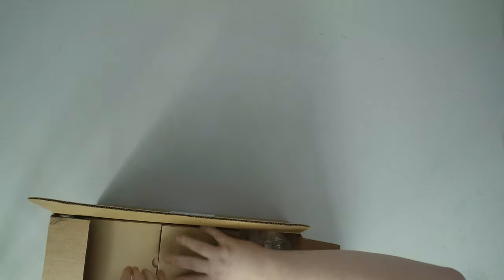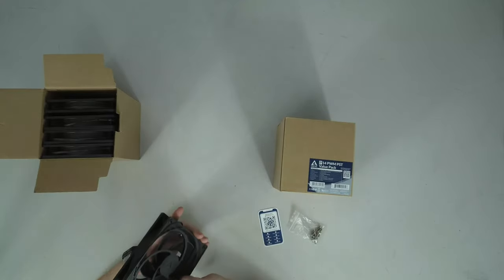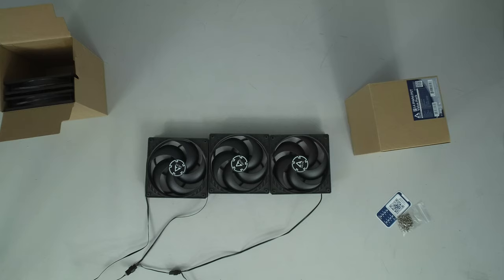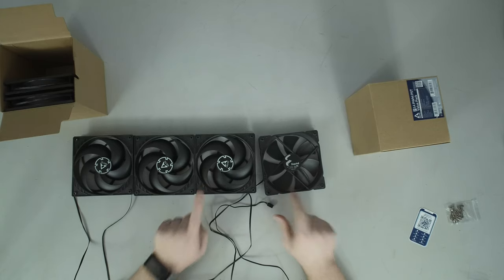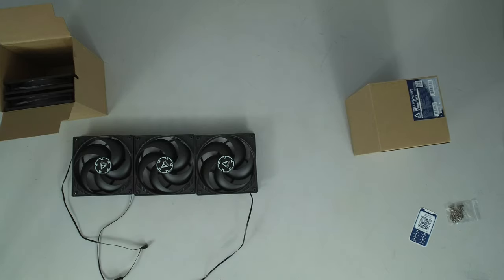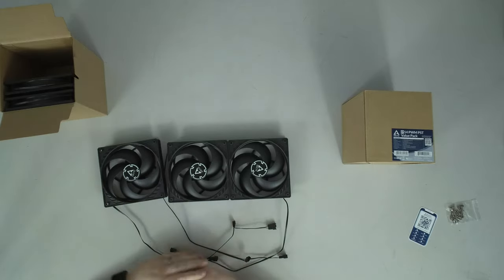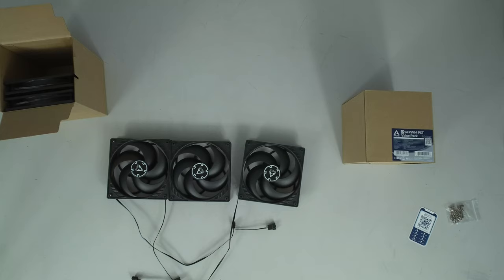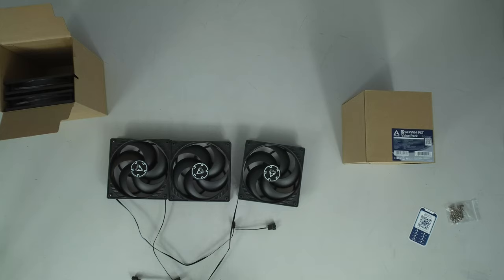Artic P14 PWM PST fans, a budget breeze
Something often overlooked, but critically important in a modern pc is fans. Even the best cpu cooler in the world won't help if there isn't air coming in to, or leave the case to that end we have what's generally regarded some of the best value per dollar fans from artic.